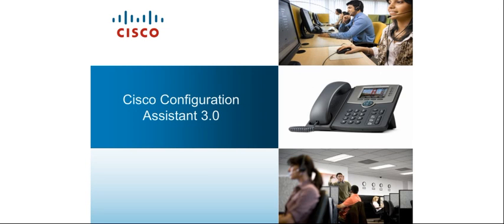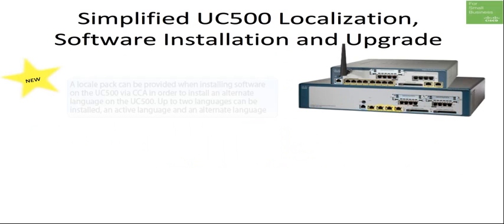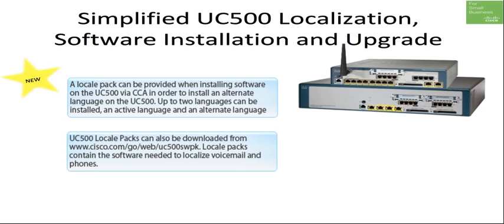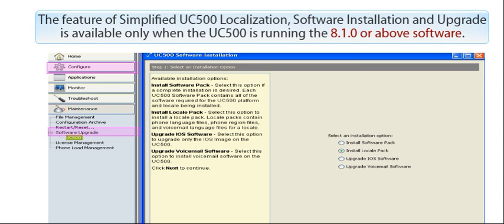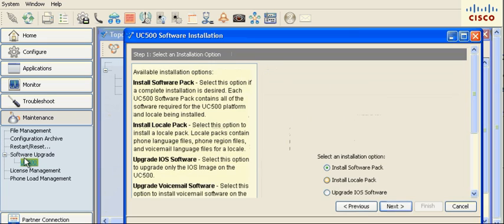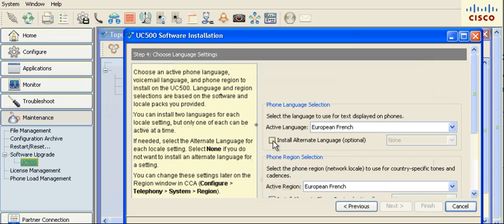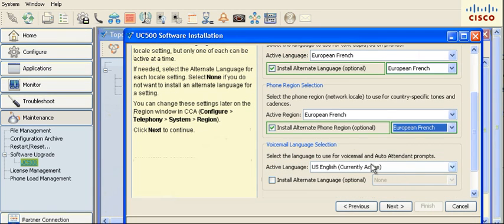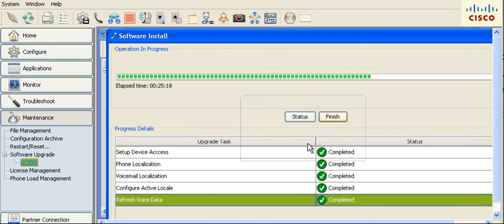CCA 3.0: Simplified UC500 Localization, Software Installation, and Upgrade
In CCA 3.0, a separate software installation wizard has been added for UC500 upgrades under Maintenance then Software Upgrade then UC500. The wizard simplifies the software installation process and provides improved localization support.